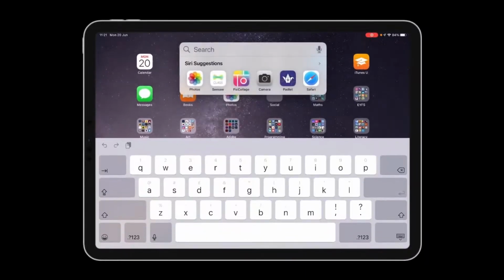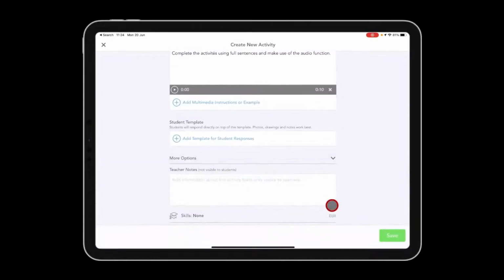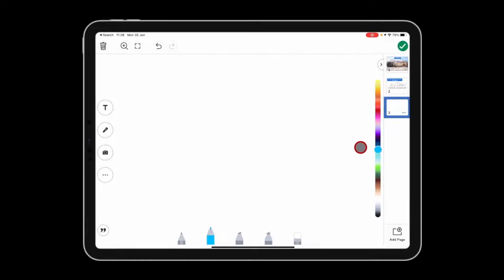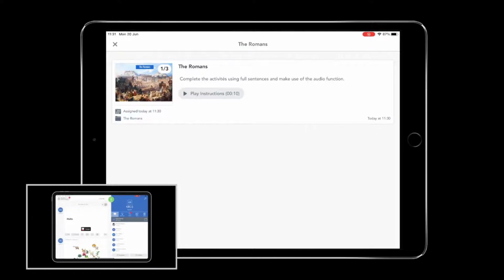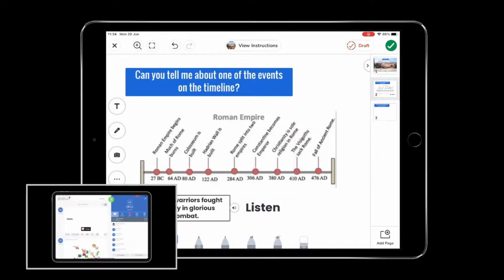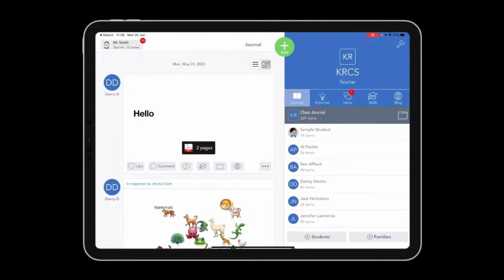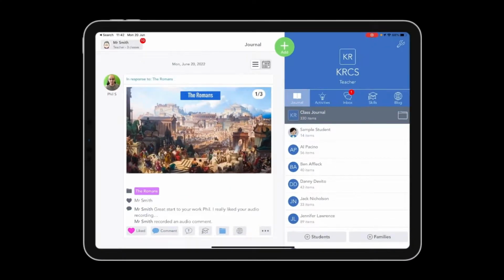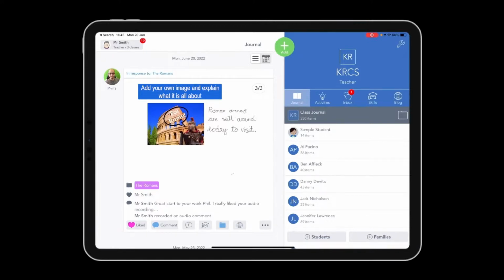Teaching with iPad: Plan, Teach & Assess l KRCS Education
Today we'll continue with our project on the Romans and plan, teach and assess a lesson, all on iPad. We'll show how Seesaw can assist you with each part of a teaching day. Whether it's written feedback, collaboration, distance-learning or verbal feedback, it can all be achieved with iPad.

Presenter: Chris Smith (Apple Professional Learning Specialist)
Host: Phil Sparrow (Education Development Manager)

Our Education team can show you everyday examples of technology working alongside your classroom practice.